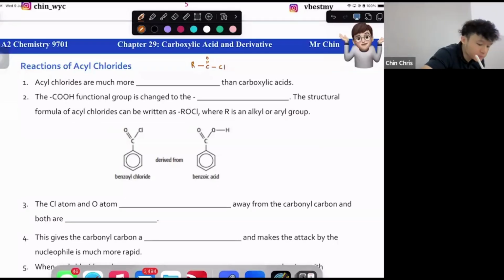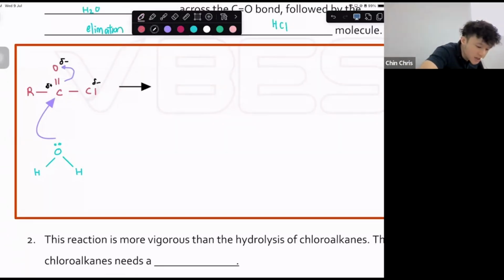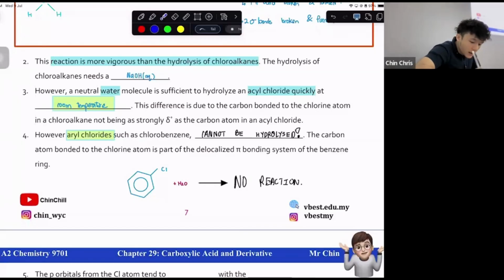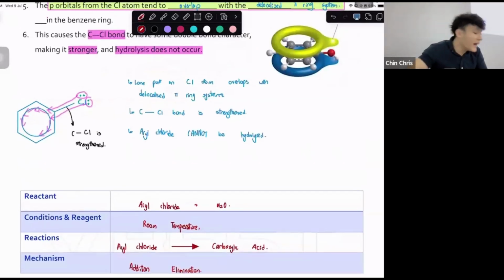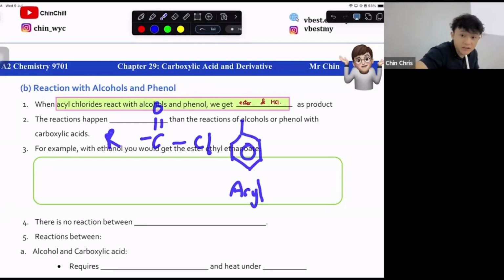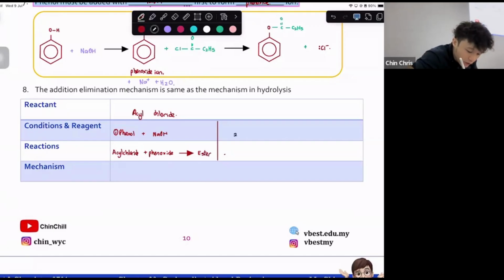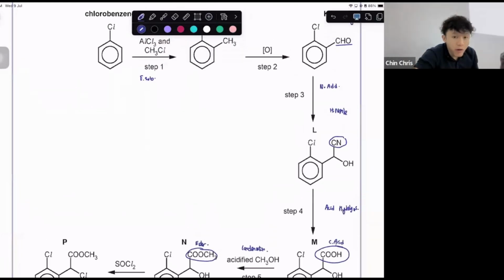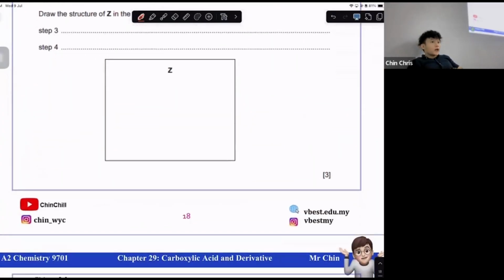A Level A2 Chemistry 9701 - Chapter 29 Carboxylic Acids and Derivatives (Part 2)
🔥 A-Level Chemistry Chapter 29: Carboxylic Acid Derivatives
This video is your complete crash course on Carboxylic Acid Derivatives, covering:
✅ Strength of different carboxylic acids
✅ Formation of acyl chlorides from carboxylic acids
✅ Reactions of acyl chlorides
✅ Addition–elimination mechanism
✅ Oxidation of different types of carboxylic acids
🧠 Understand acidity and reactivity trends using electronic effects